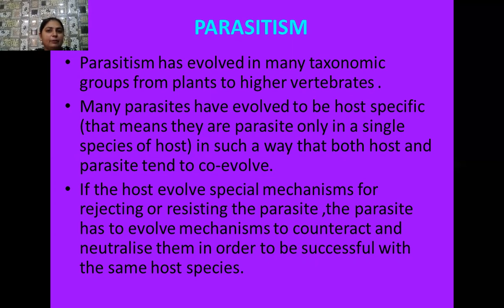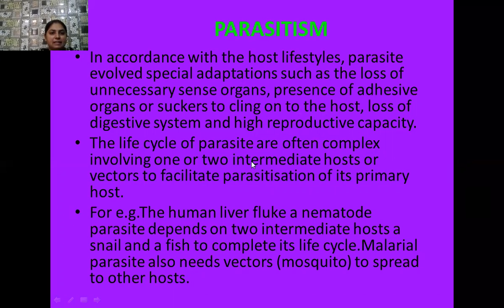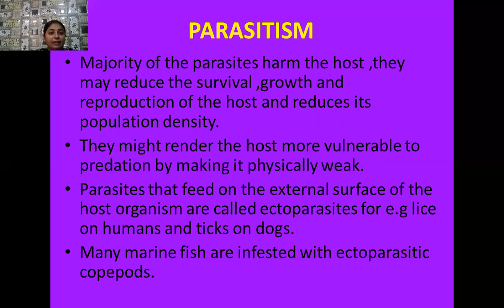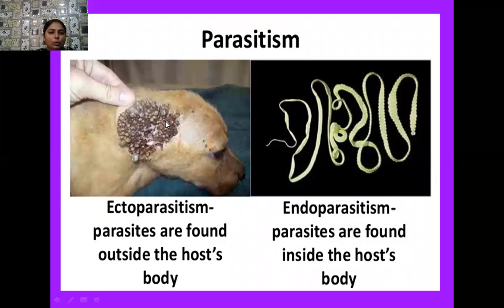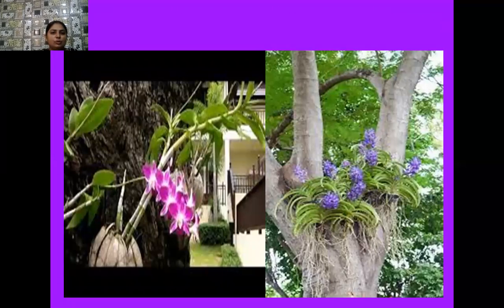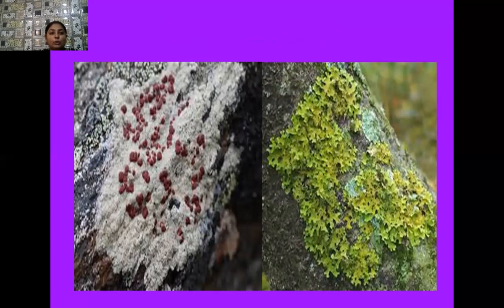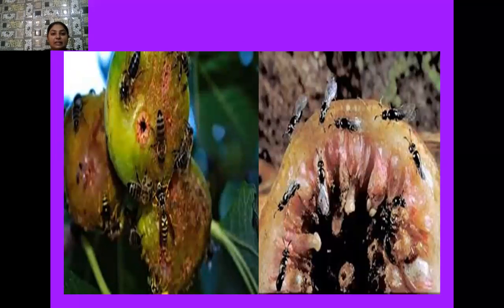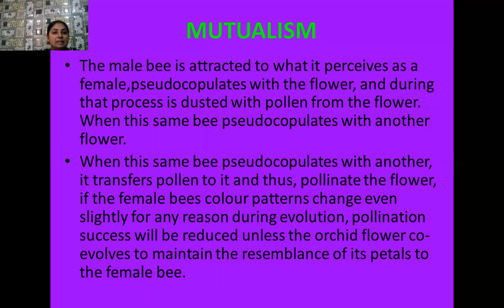CHAPTER 14 ORGANISMS AND POPULATIONS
PARASITISM,COMMENSALISM AND MUTUALISM